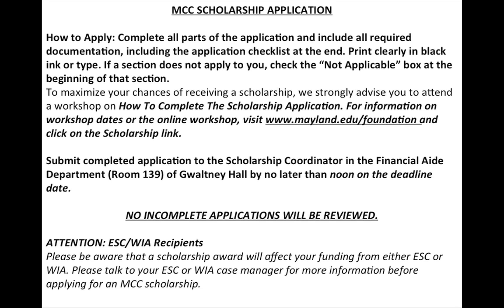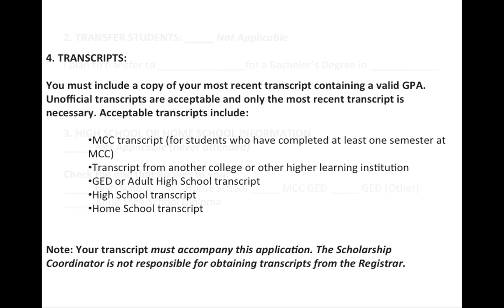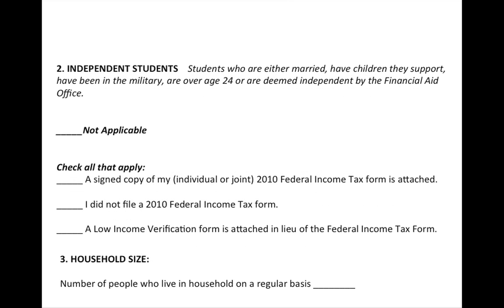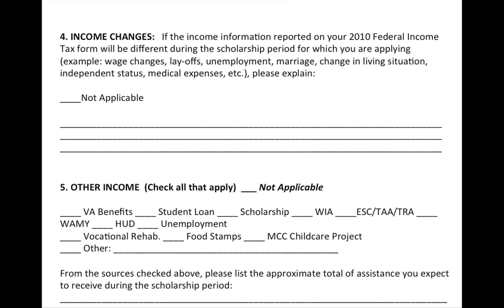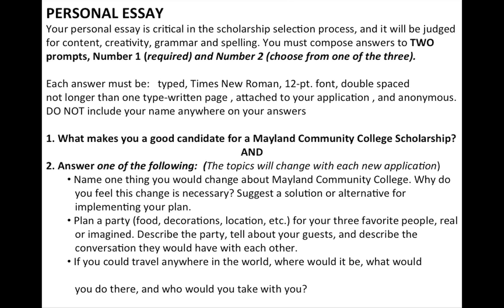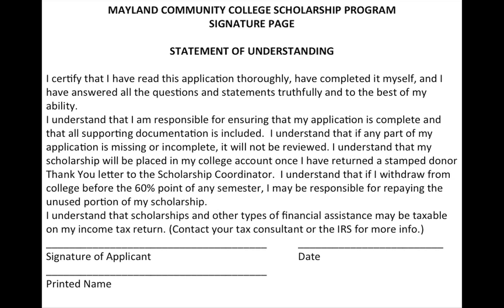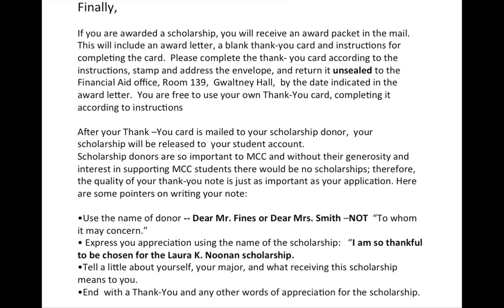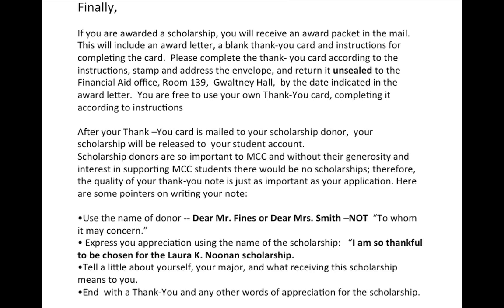The MCC Scholarship Application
Dr. Jeannette Murray goes over the application process for scholarships at Mayland Community College.